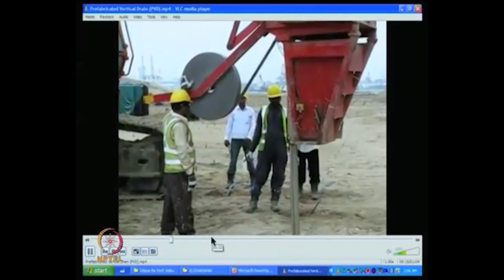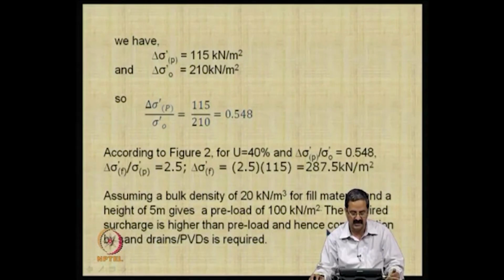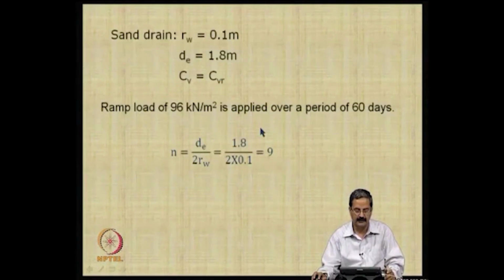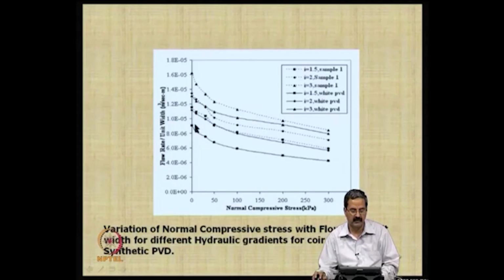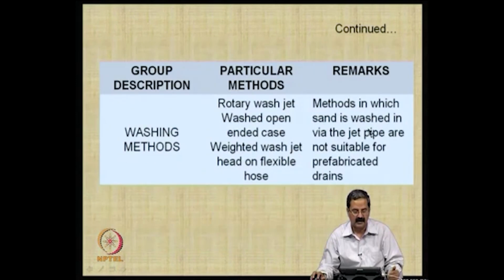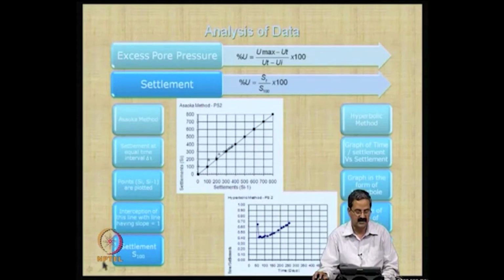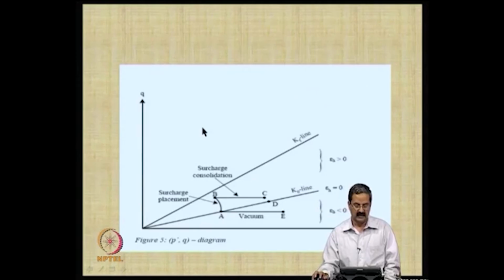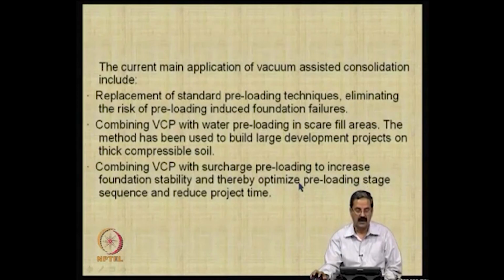Prefabricated drains (PVDS) – II